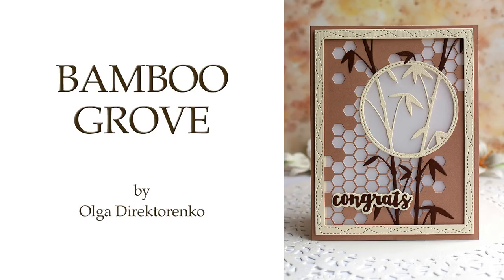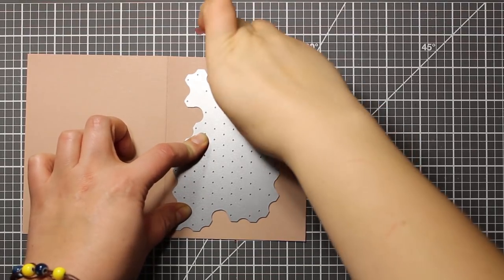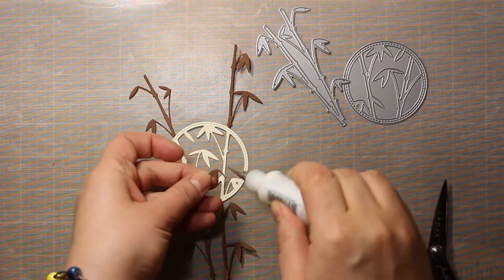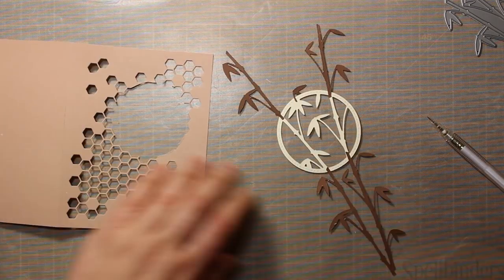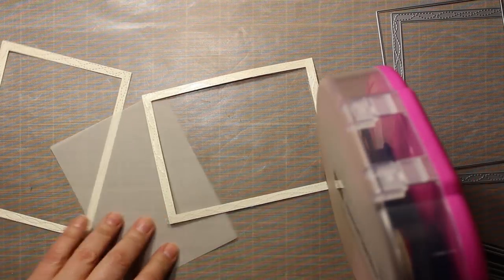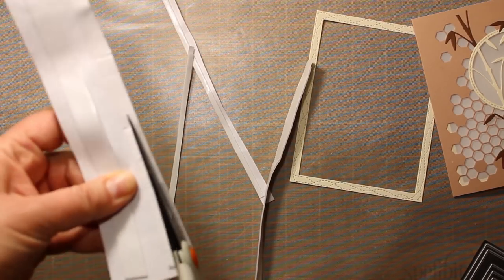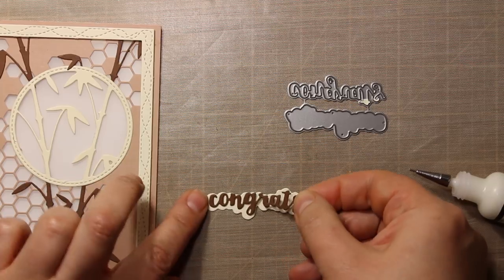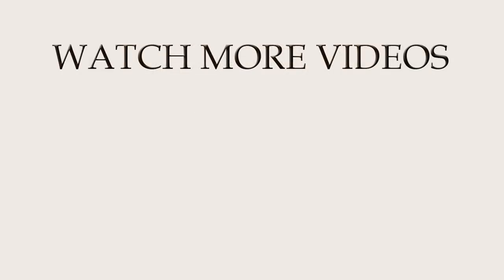Bamboo Grove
Cardmaking tutorial featuring Memory Box dies

• Memory Box WRAPPED STITCH FRAMES Open Studio Craft Die 30117

• Memory Box RECTANGLE BASICS SET Open Studio Craft Die 30086

• Darice ULTRAFINE TIP Applicator Bottles Set of 4 97908

[ Amazon US ]

[ Amazon US ]

[ Amazon US ]